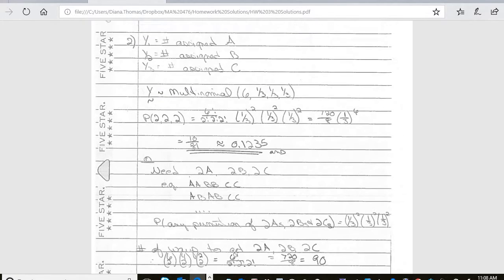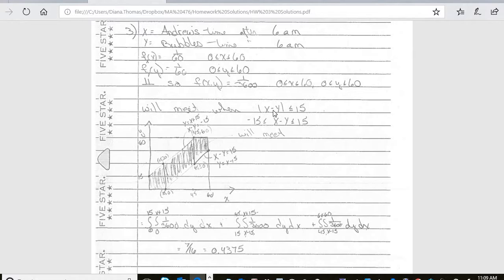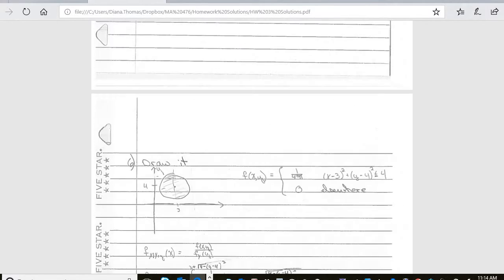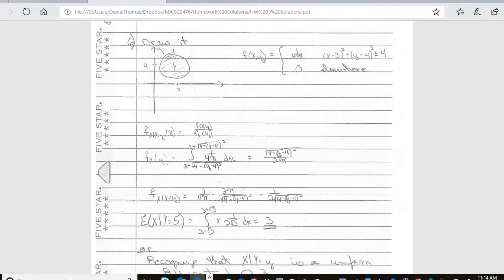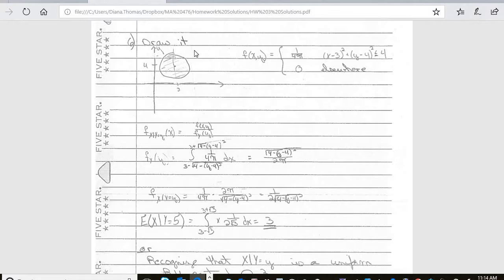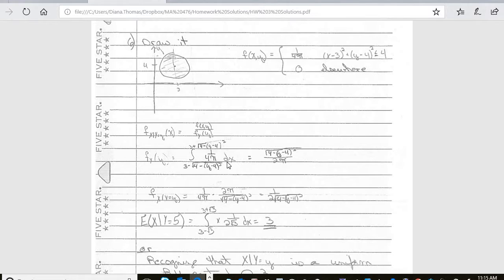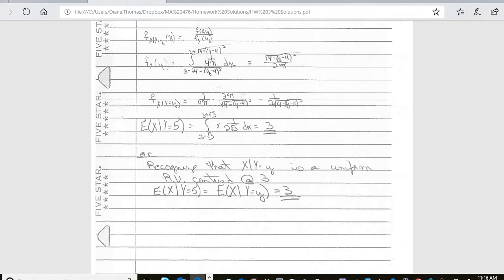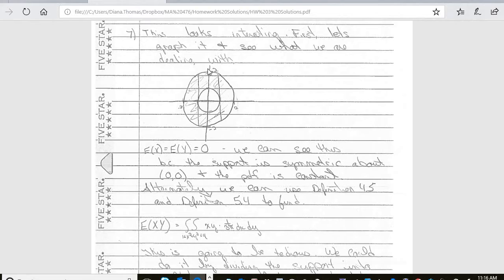Homework 3 Quick and dirty description of the solutions